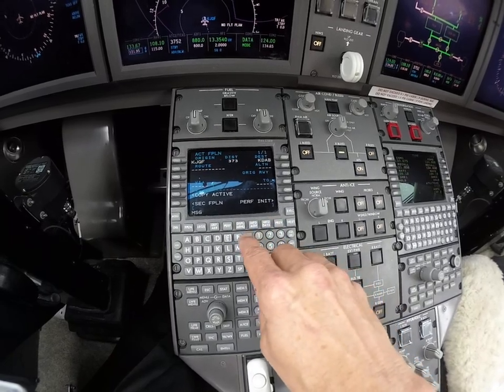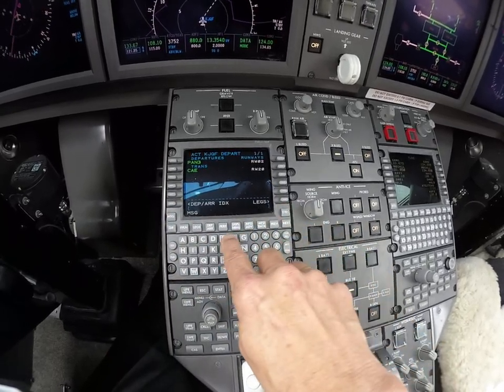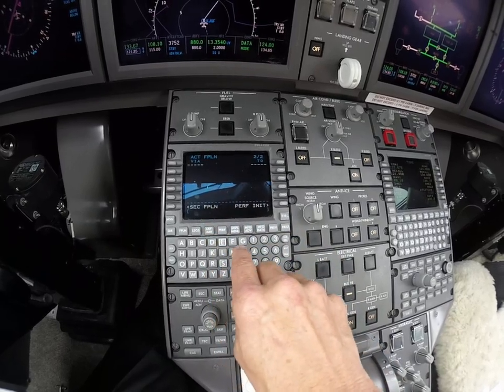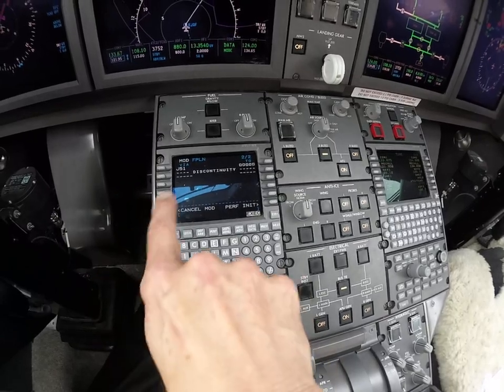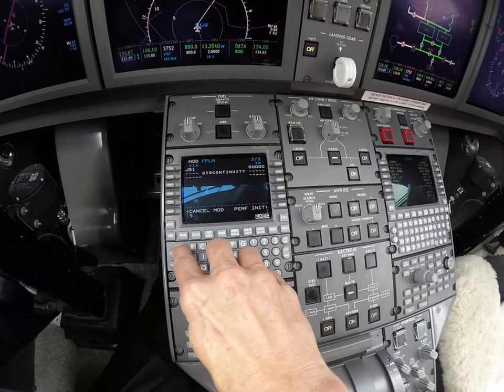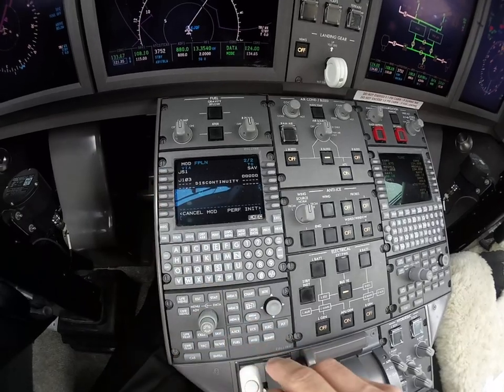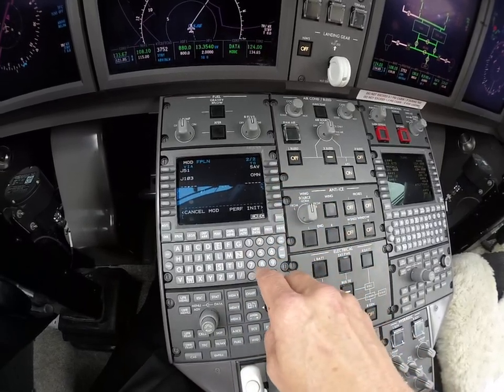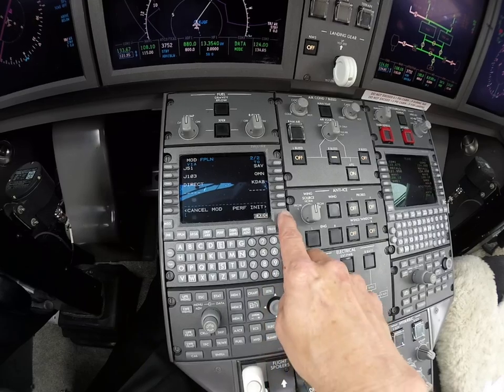Colllins Proline 21 Adding Airways ,VOR's and Intersections in the box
Collins Proline 21; How to add Airways, VOR's and Intersections!
Viewer Request.